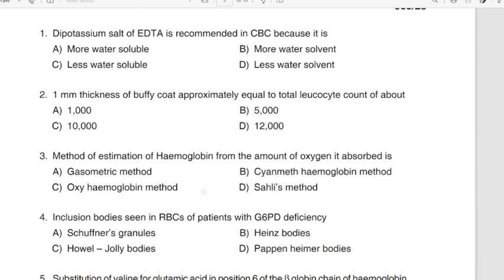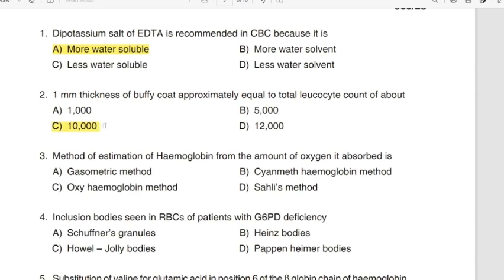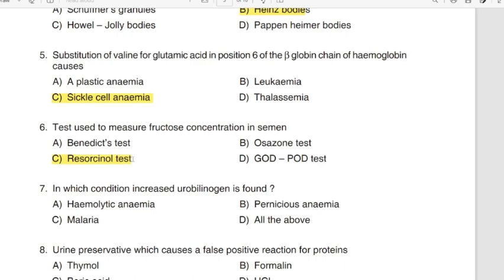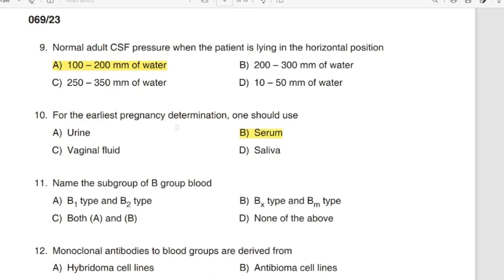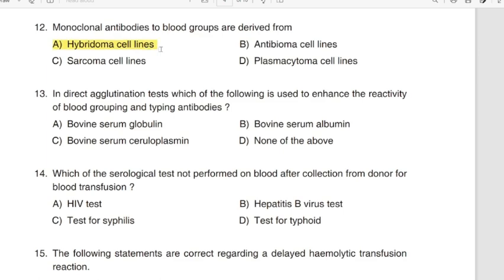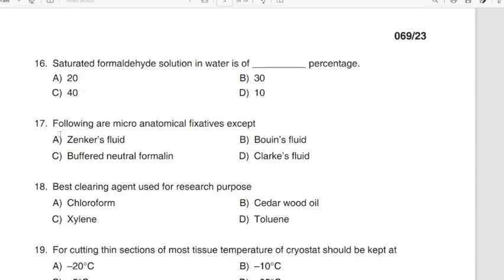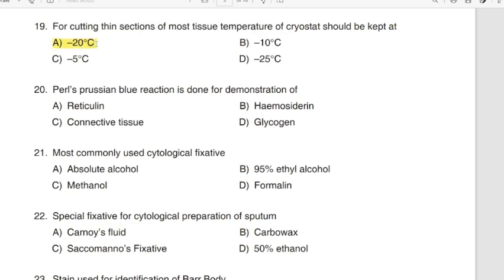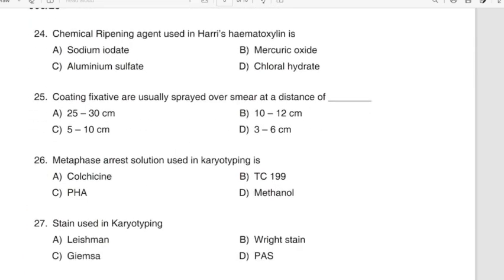LABORATORY ASSISTANT & BLOOD BANK TECHNICIAN GRADE II | PART - 12| Category Nos: 258/2023, 678/2023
MCQs